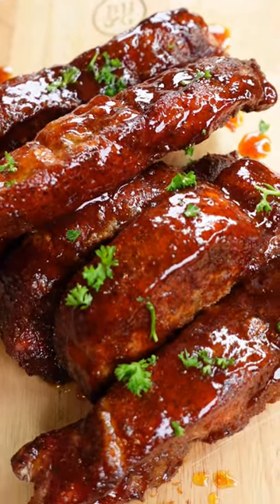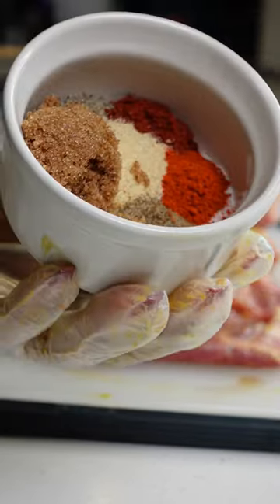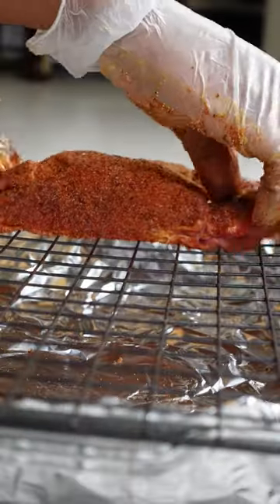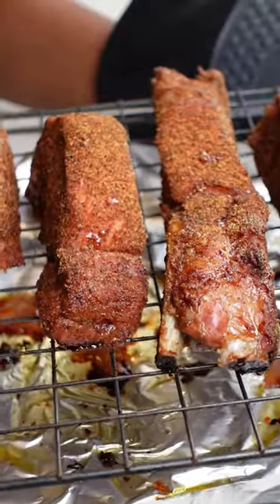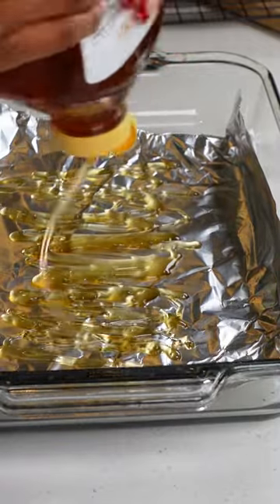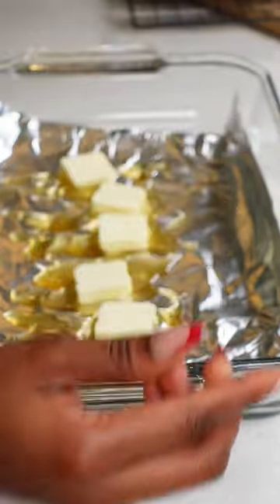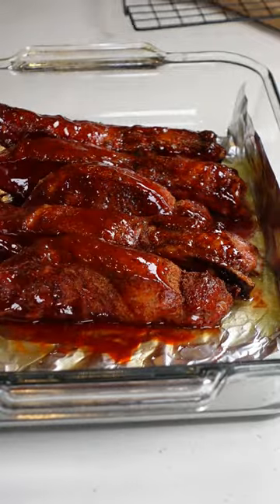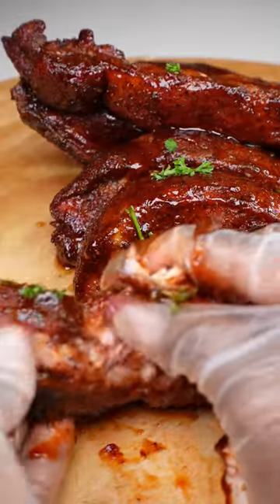You'll never make Country style ribs any other way.